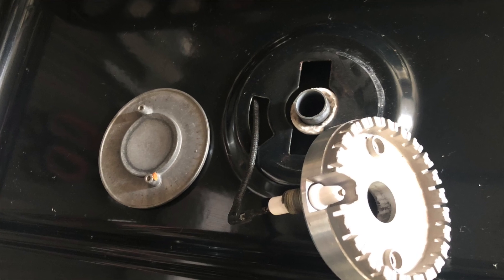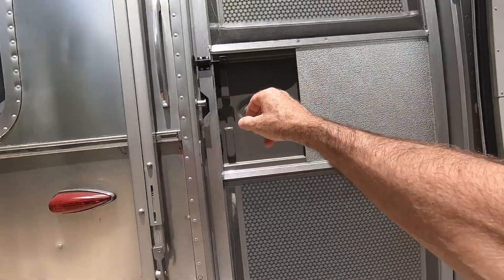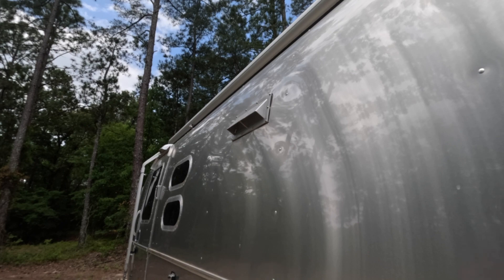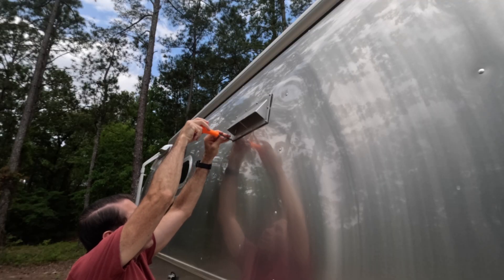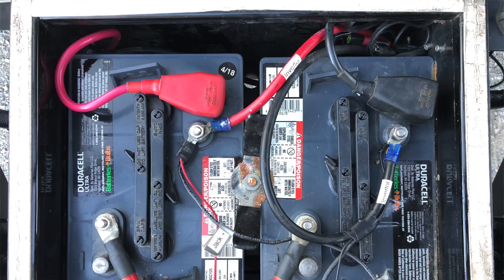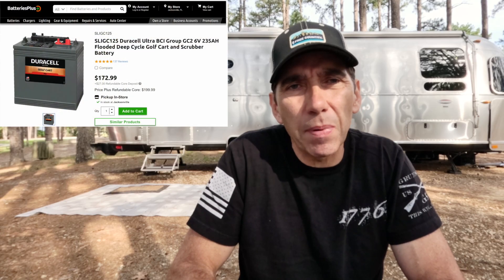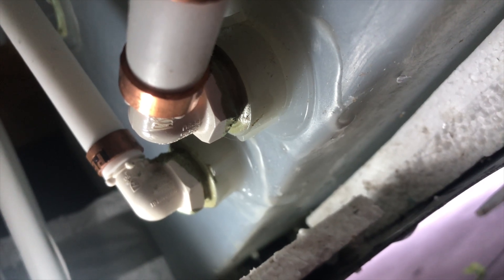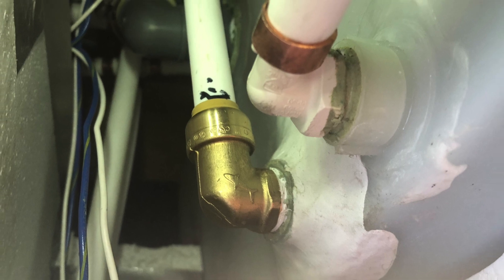REALITY CHECK ✅: What BROKE on Our AIRSTREAM after a Year of Travel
After a year of full-time RV travel, this week we share everything that broke on our Airstream.  Some repairs were minor, while others were major, but that’s real life when you live and travel 365 days a year.  With some basic maintenance skills and a positive attitude you can enjoy a life of RV travel.

OUR GEAR 🏕️.